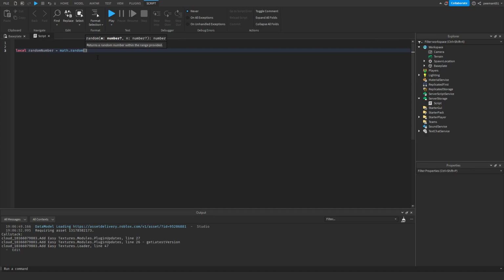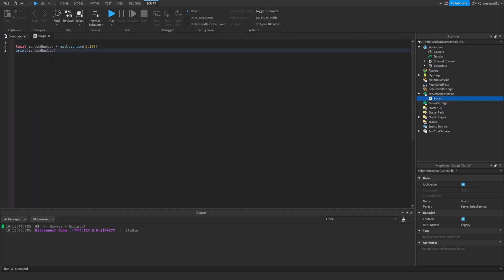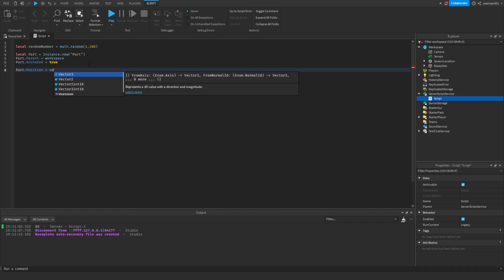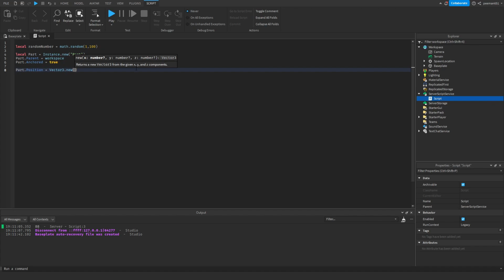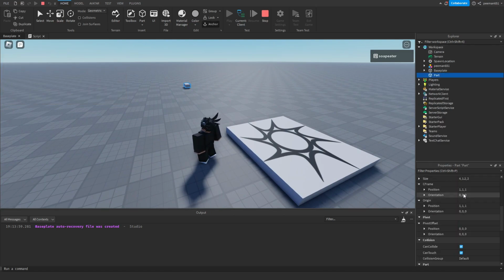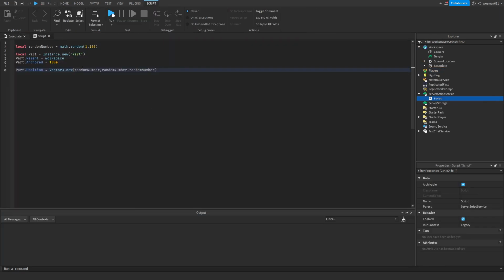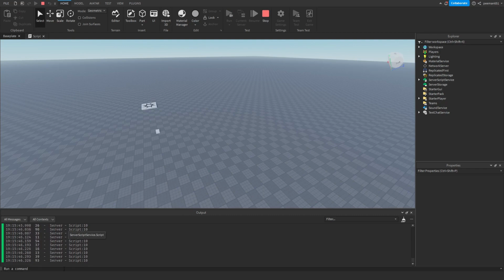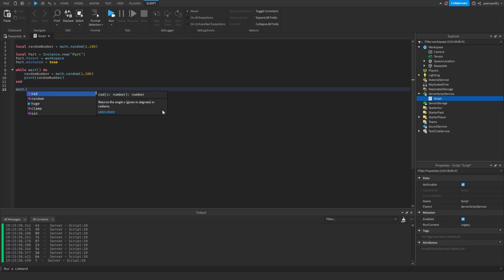Beginner Scripting Tutorial #9 Random & Position